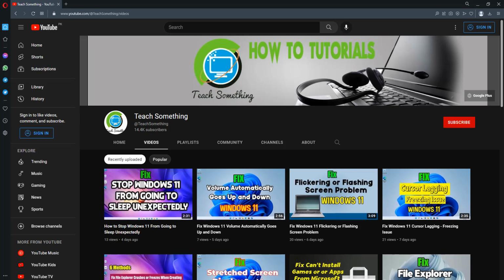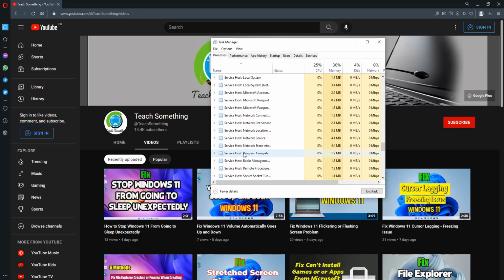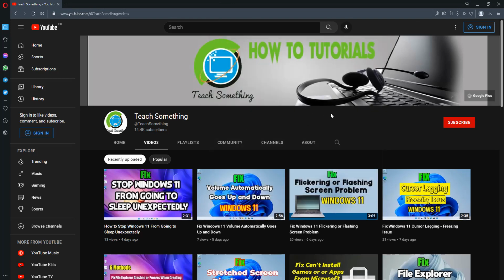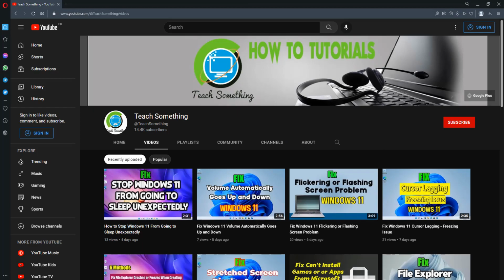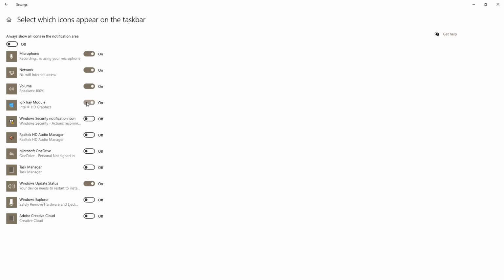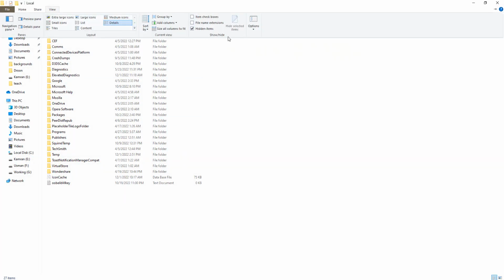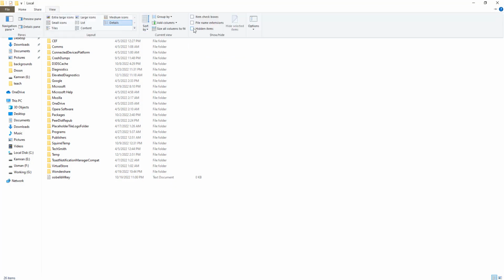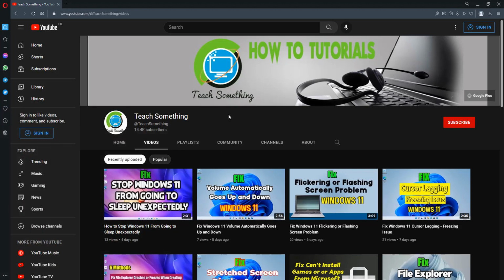Fix Windows 10 Icons Not Showing on Taskbar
In this video tutorial i will teach you about How to Fix Windows 10 Icons Not Showing on Taskbar.